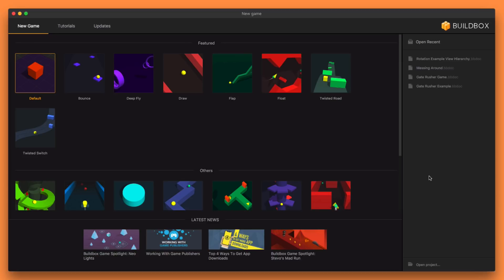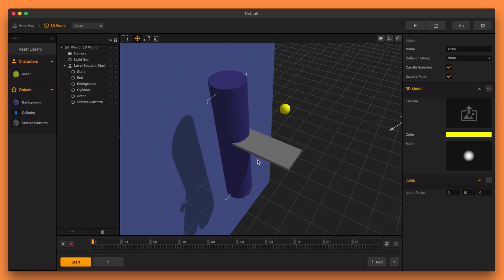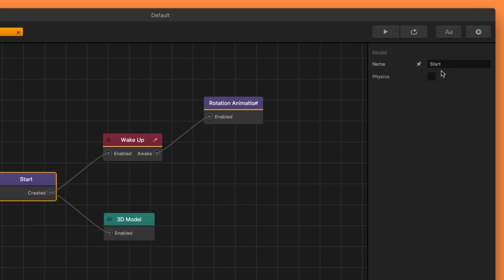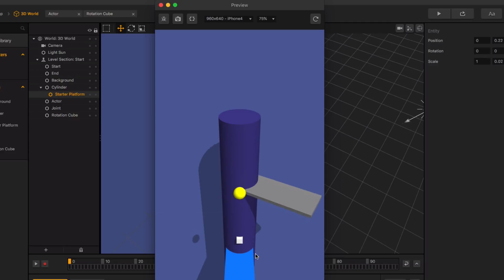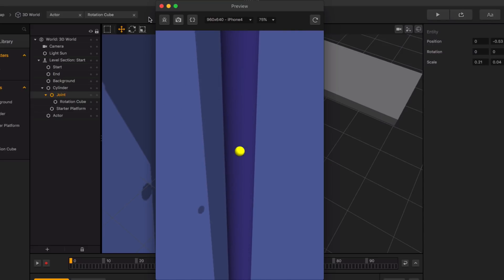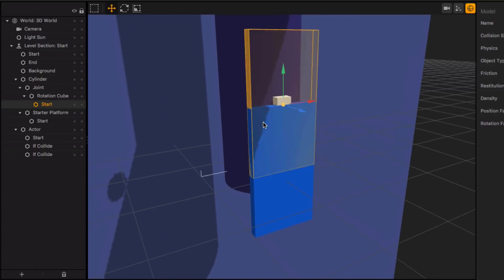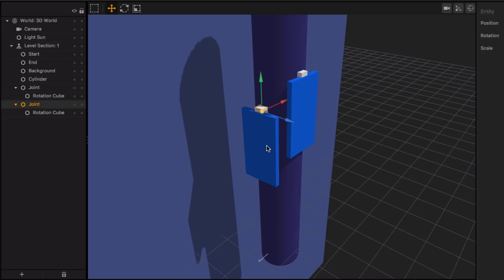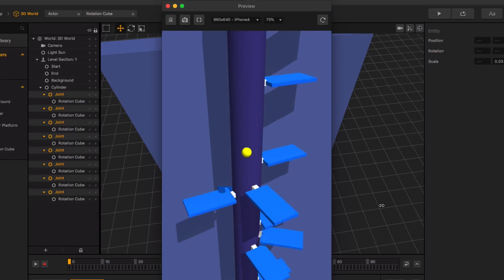Using Hierarchy and Changing Pivot Points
In this video, we go over how to use Hierarchy and how to change Pivot Points on objects.